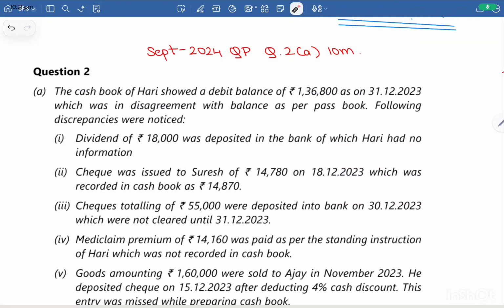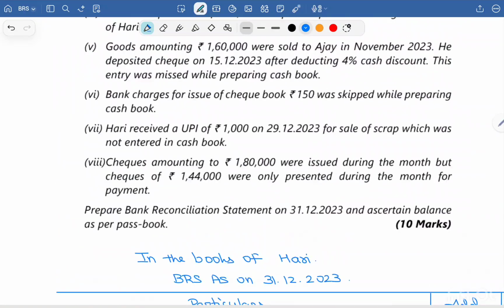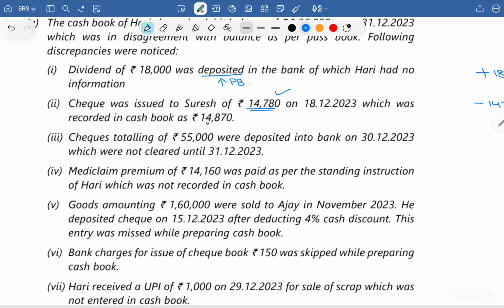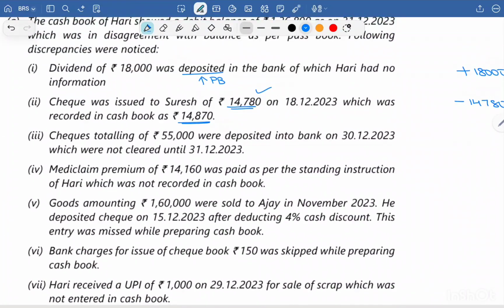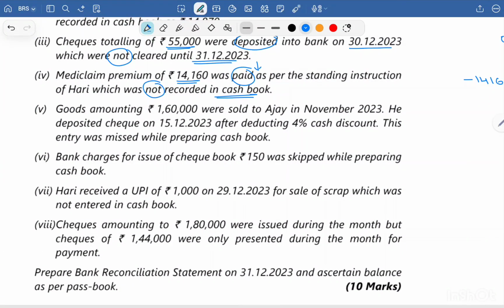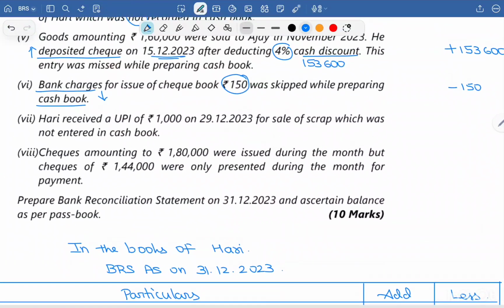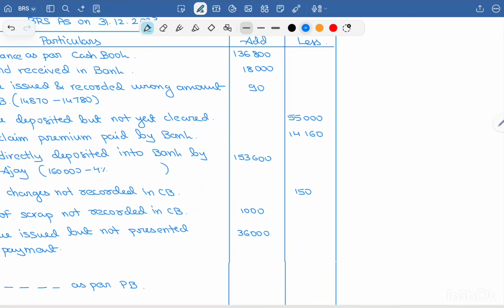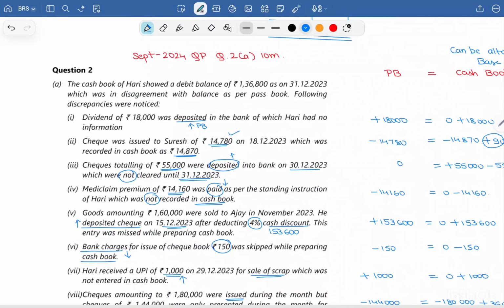CA Foundation Accounts Sept 2024 BRS Question Solved | Step by Step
📌 In this video you will learn:
✅ May 2025 CA Foundation BRS question full solution
✅ Cash Book vs Pass Book adjustment format
✅ How to prepare BRS correctly in exam
✅ Easy revision for BRS (Bank Reconciliation Statement)

🎯 This video is useful for:
📚 Students preparing for exams using previous year question papers
📚 Quick revision for BRS topic